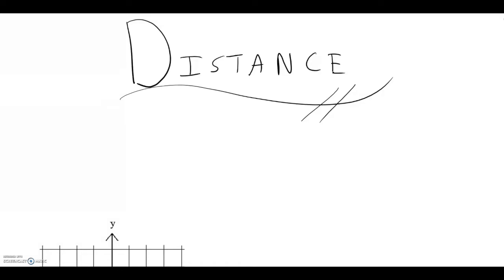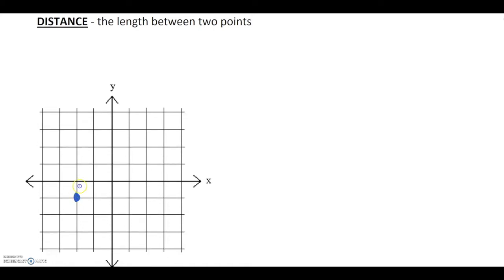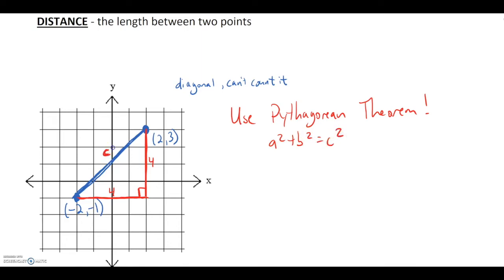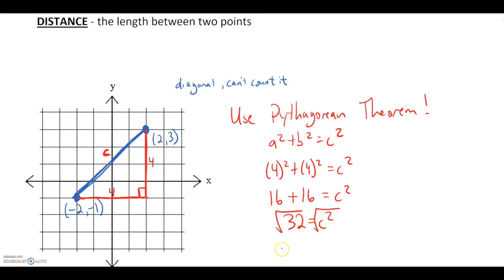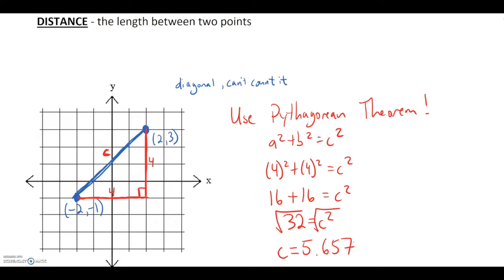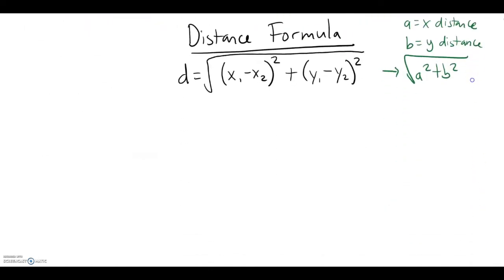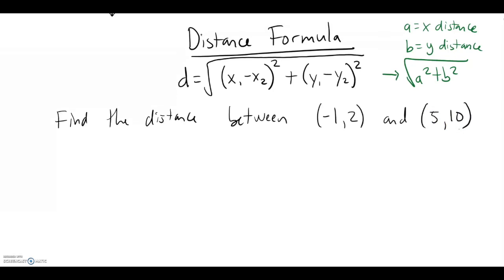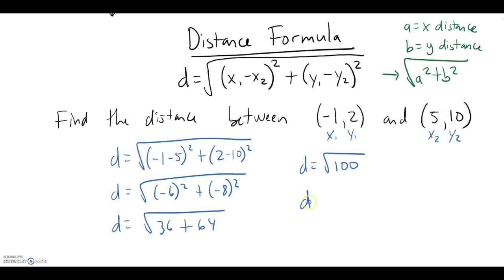Distance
How to calculate the distance between two points using Pythagorean Theorem to develop the distance formula